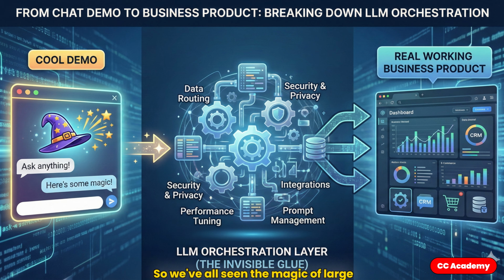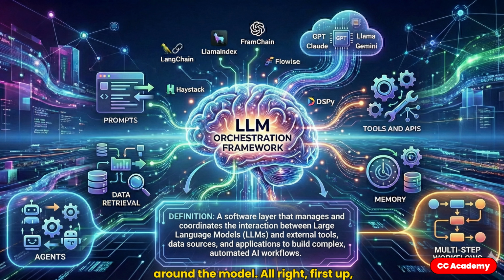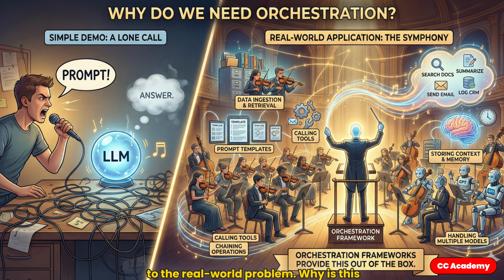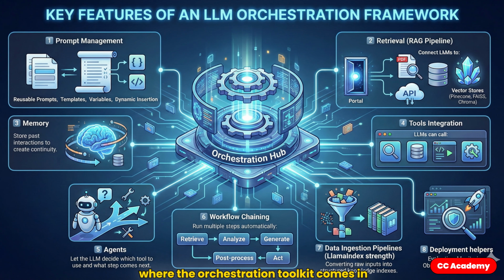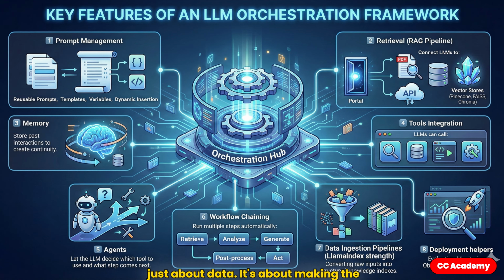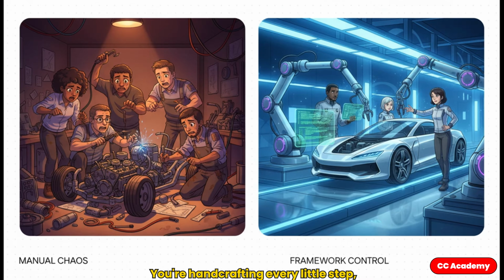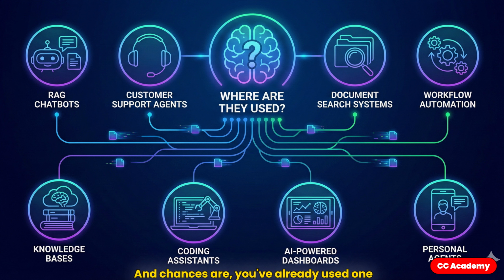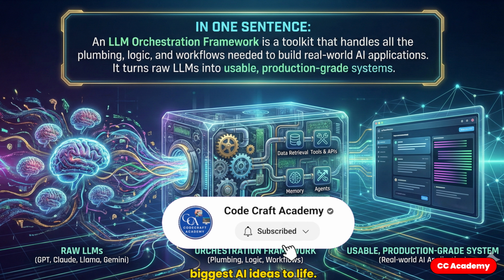What Is an LLM Orchestration Framework? (Simple Explanation for 2025 AI Developers)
LLM Orchestration Frameworks are the backbone of modern AI applications. But what exactly do they do—and why are tools like LangChain, LlamaIndex, Semantic Kernel, and DSPy becoming essential in 2025?

In this video, you’ll learn:

🔹 What an LLM Orchestration Framework is
🔹 Why AI apps need orchestration beyond simple prompts
🔹 Key features like RAG, agents, memory, tools, and workflows
🔹 How orchestration helps build scalable, production-ready AI systems
🔹 Popular frameworks used today

Whether you're building RAG chatbots, AI agents, or enterprise knowledge systems, understanding orchestration is crucial for modern AI development.